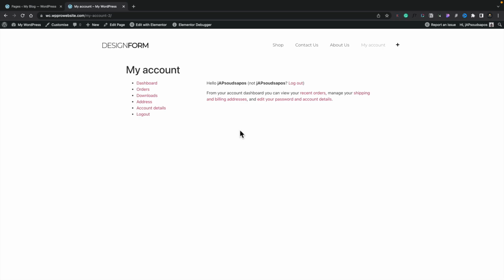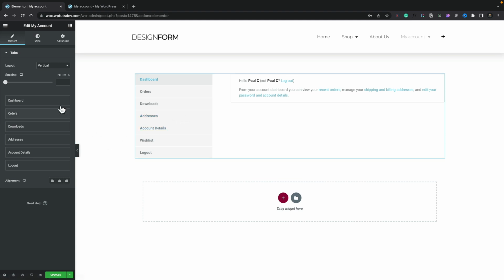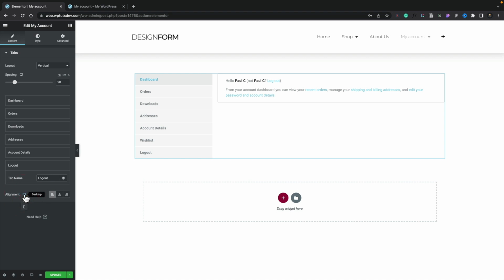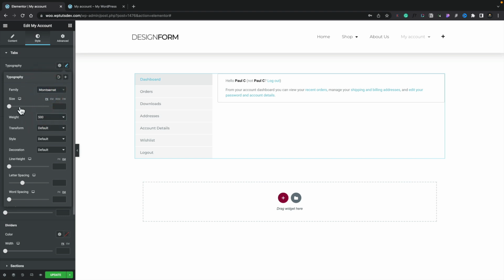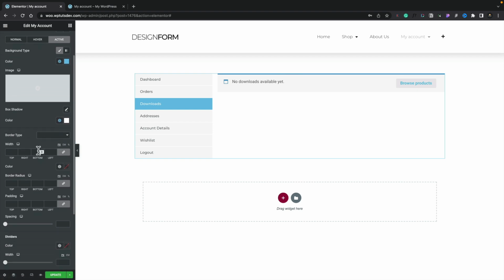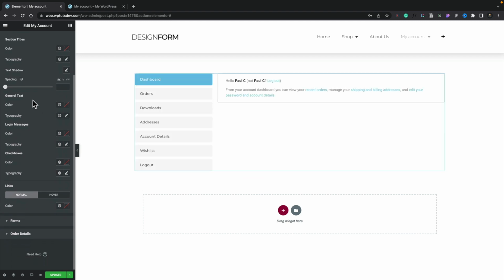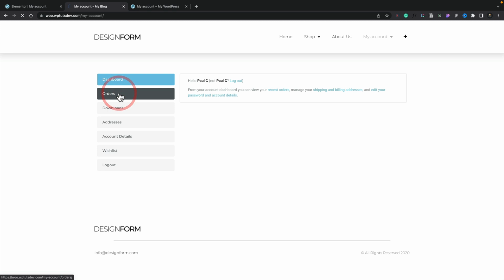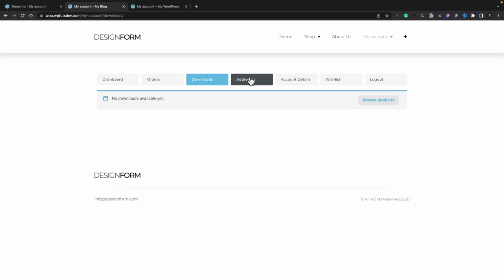How To Customize the WooCommerce My Account Page | Elementor | ShopEngine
Learn how to customize the WooCommerce My Account page with Elementor and ShopEngine for free.

Do away with the default WooCommerce My Account page design and harness the flexibility of the ShopEngine plugin for Elementor free.

With ShopEngine, you can easily customise the look and feel of your WooCommerce pages in minutes without spending any money at all.